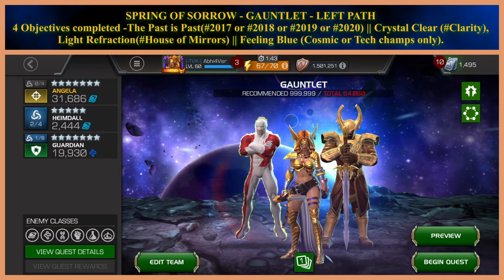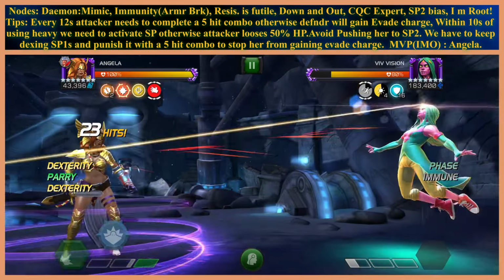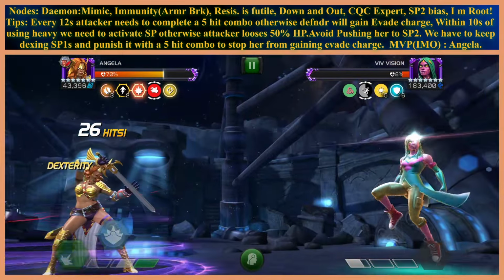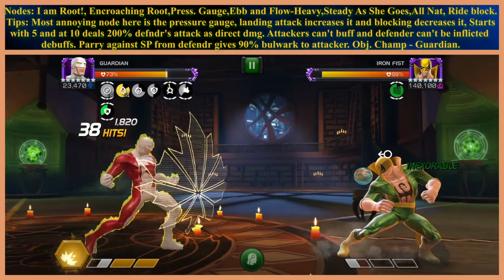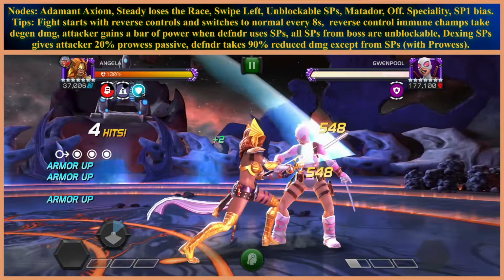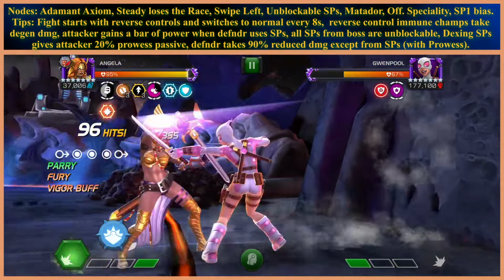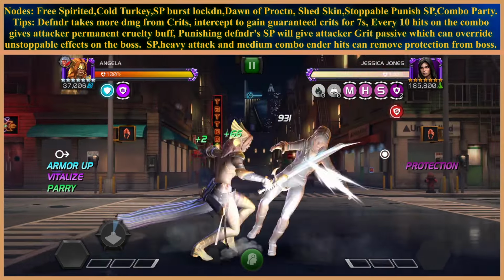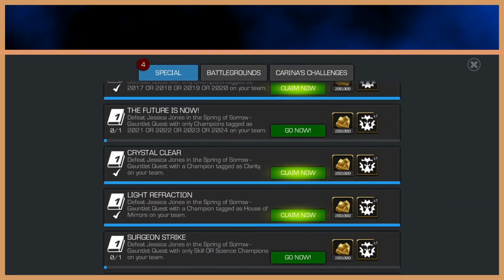Spring Of Sorrow - Gauntlet | Complete guide Left Path | Explanation | MCOC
Complete guide for Left Side Path - Spring of Sorrow Gauntlet - Explained.

0:22 Viv Vision
3:28 Iron Fist
6:35 GwenPool
8:47 Jessica Jones

Marvel Contest of Champions is a 2014 fighting video game developed and published by Kabam. It was released on December 10, 2014, for iOS and Android. The fighting game is primarily set in the Marvel Universe. The game is strongly based on the events of the limited comic book series Contest of Champions.